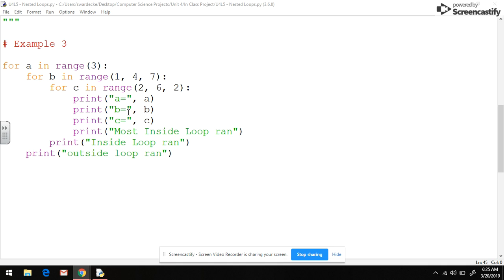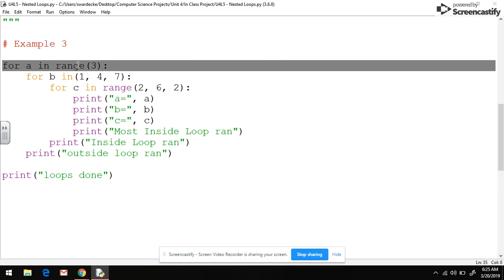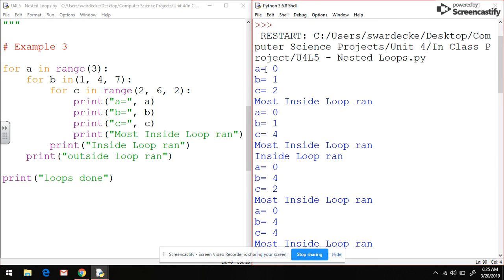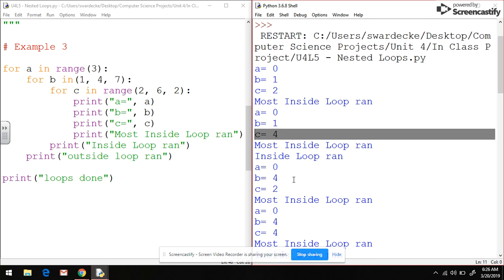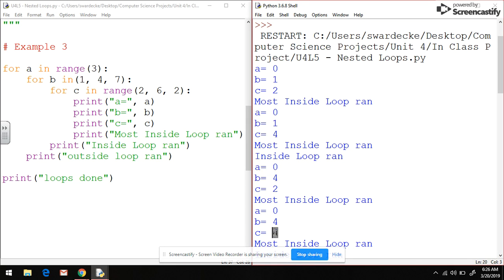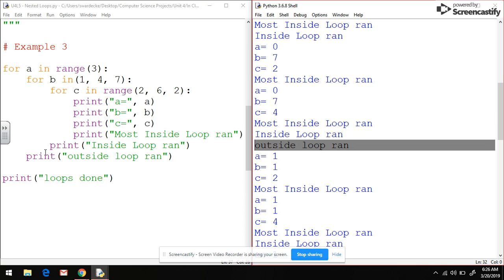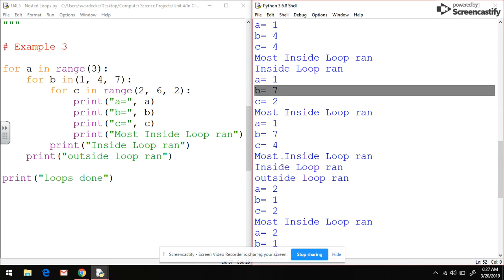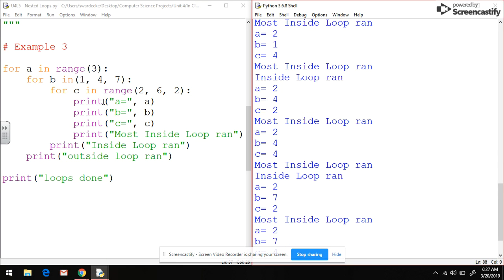CS in Python - Unit 4 Video 5B - Nested Loops in Action